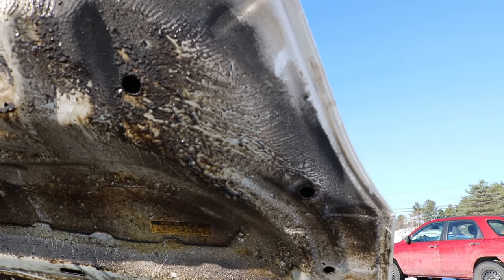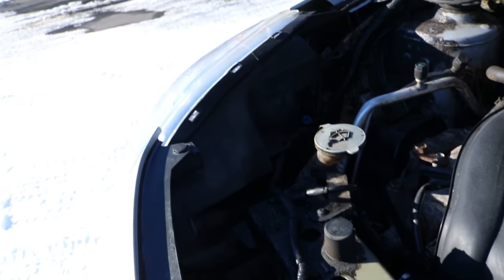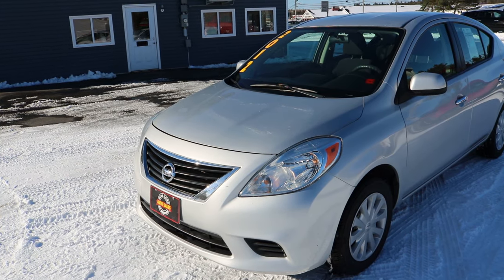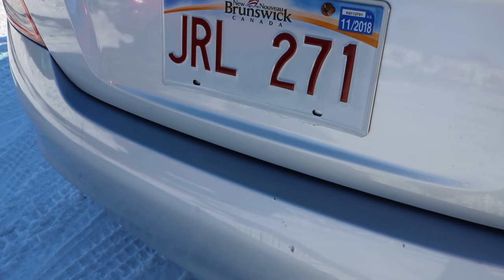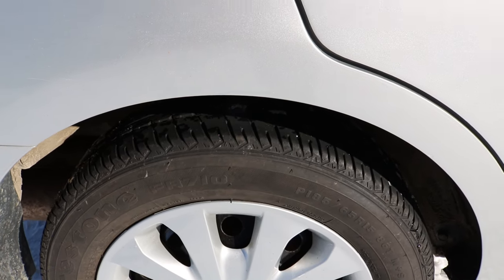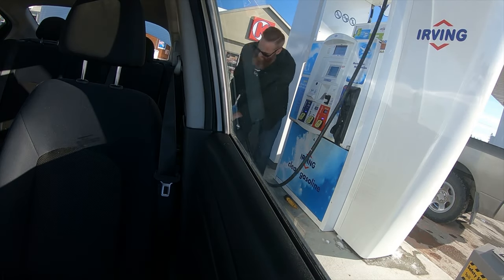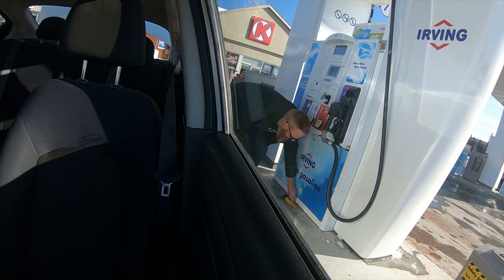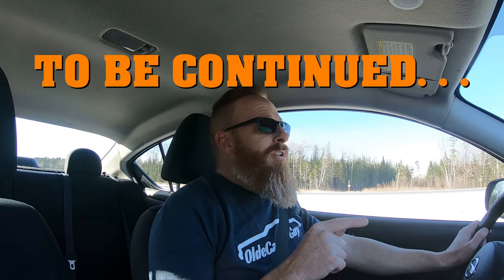2012 NISSAN VERSA SV REVIEW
Jason @oldecarrautoguy
220 Route 170

or